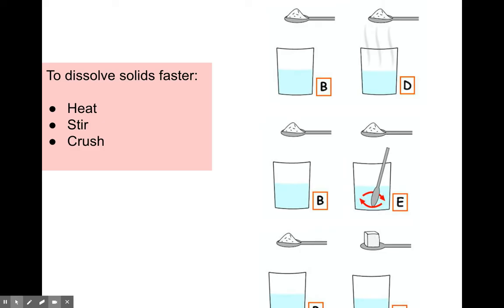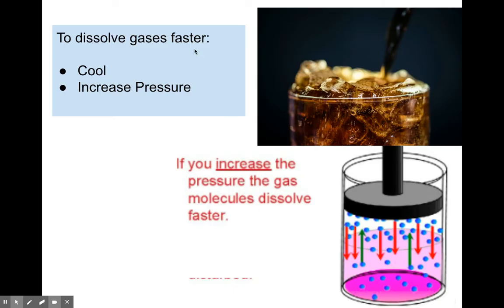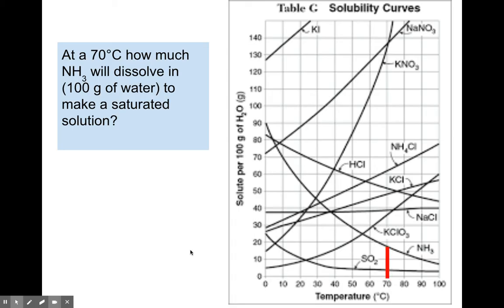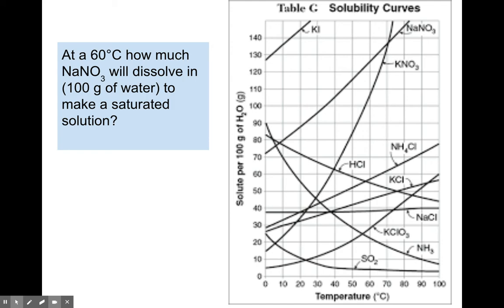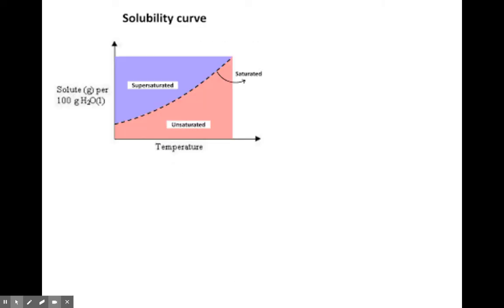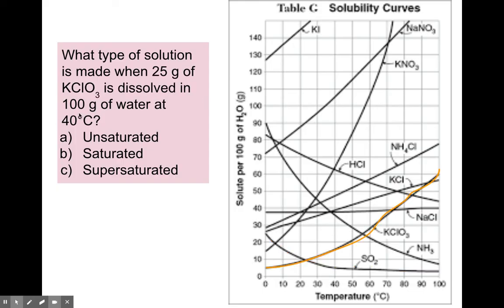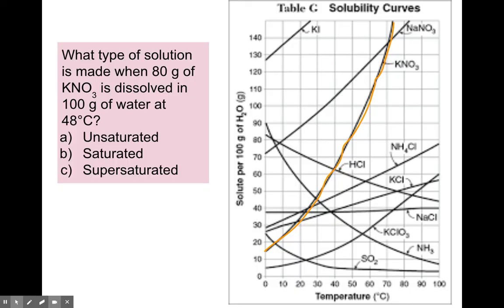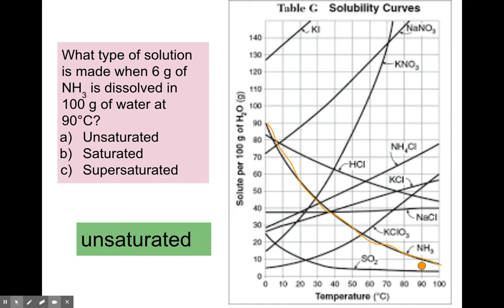solubility rates and Table G tutorial